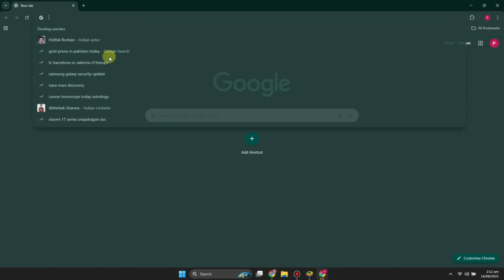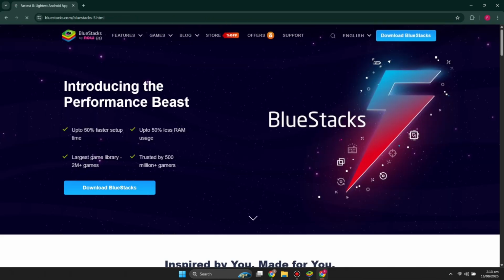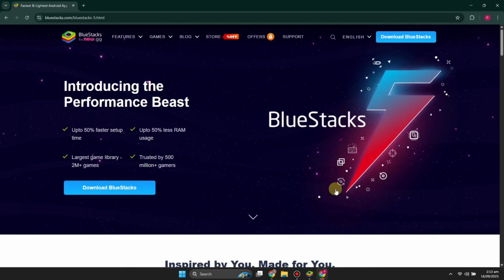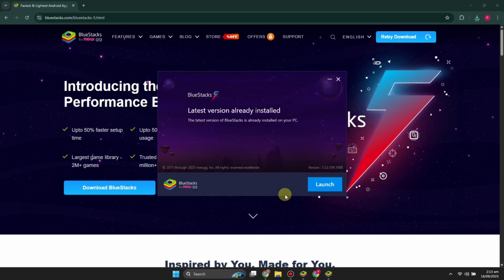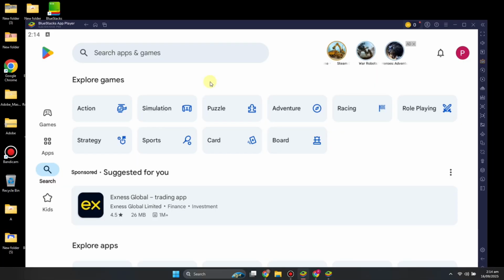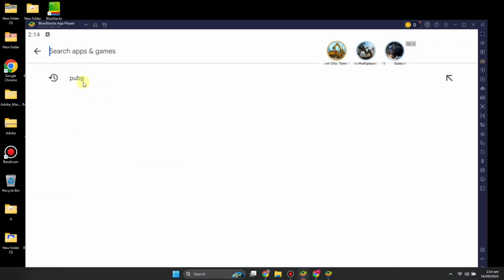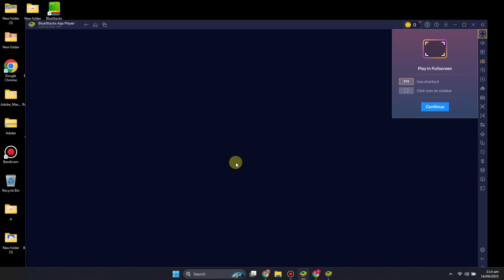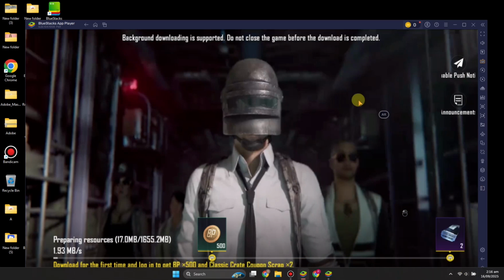PUBG Mobile on PC | Complete Installation & Setup Tutorial (Fast & Easy!)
PUBG Mobile on PC | Complete Installation & Setup Tutorial

Want to enjoy PUBG Mobile on a bigger screen with smoother controls? In this tutorial, I’ll show you exactly how to download, install, and play PUBG Mobile on your PC using the official emulator. This guide is beginner-friendly and will help you set up everything step by step.

What you’ll learn in this video:

✅ How to download and install Tencent Gaming Buddy / Gameloop Emulator
✅ Setting up PUBG Mobile for the best performance
✅ Configuring keyboard and mouse controls
✅ Fixing lag and improving FPS on PC
✅ Tips for smooth gameplay

By the end of this tutorial, you’ll be able to play PUBG Mobile on PC easily and enjoy the game with better graphics and controls.

🔗 Useful Links:

Gameloop Emulator Download: The Best Android Emulator for PC | GameLoop Official 2025